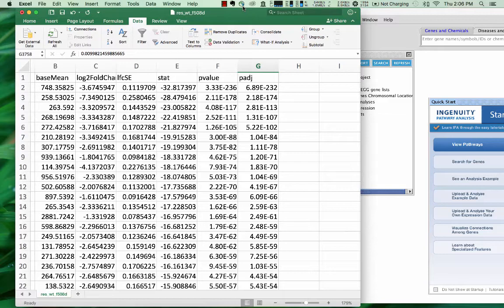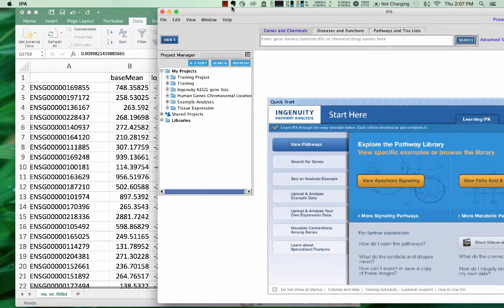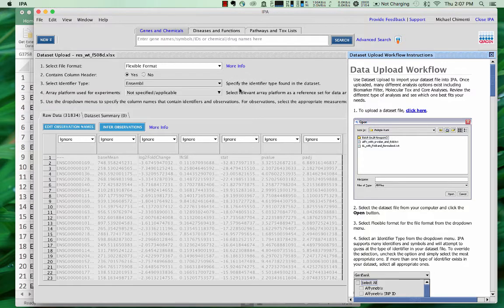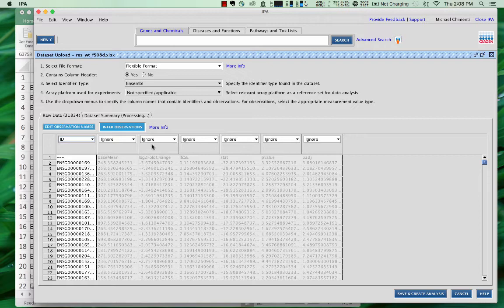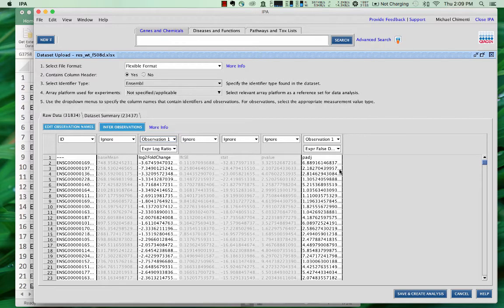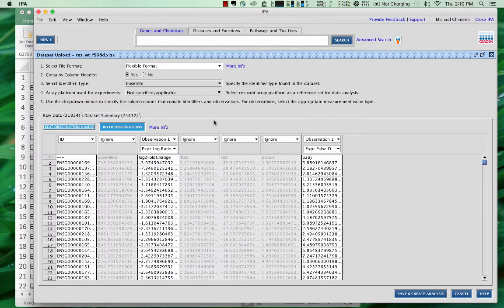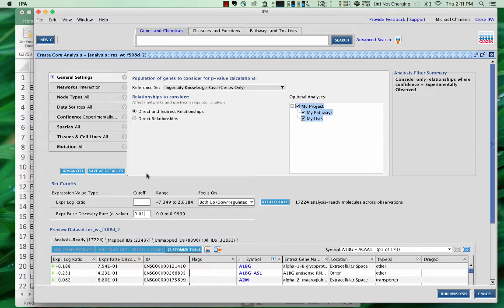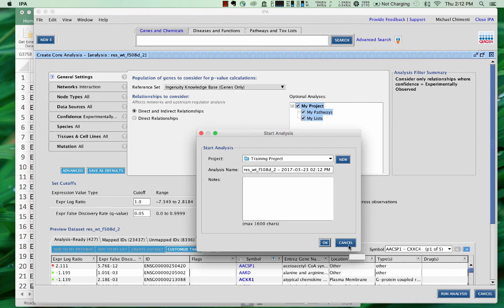Quick Start Guide to Running Ingenuity Pathway Analysis (IPA)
In this video, we will discuss how to quickly get started running an IPA core analysis.  This includes uploading external data, formatting it to work with IPA, and setting filters on gene features.

I was not able to find a quick-start guide to IPA, and I am often asked about how to upload data, so I decided to create this video.  I hope it is helpful.  I welcome comments and feedback below.